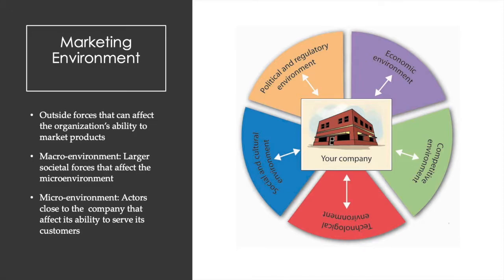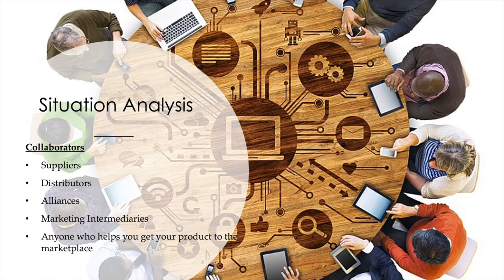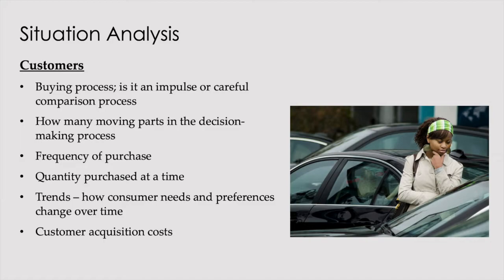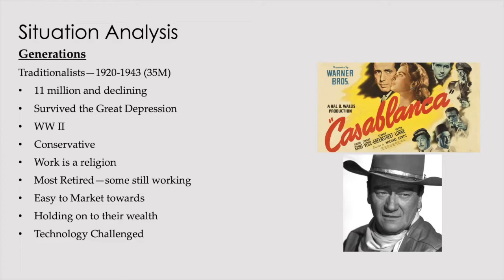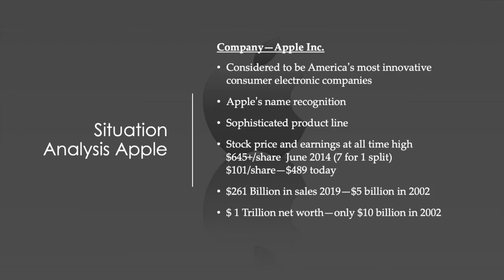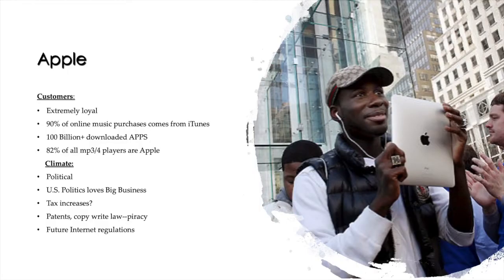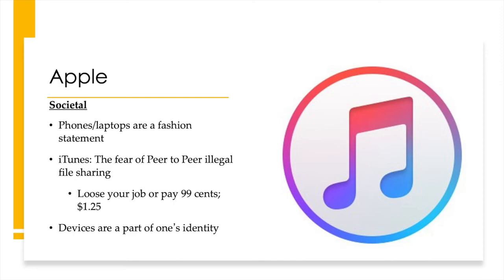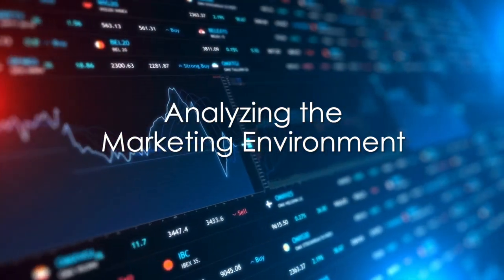Analyzing the Marketing Environment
Randy Saleh, Assistant Professor of Marketing